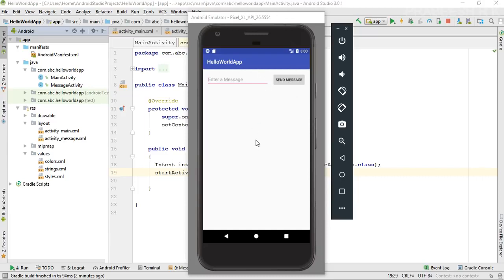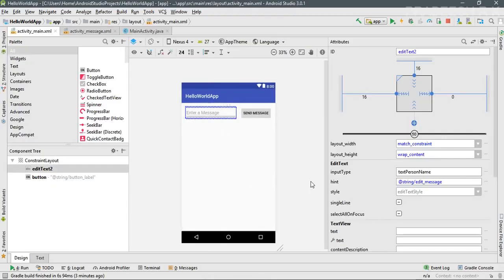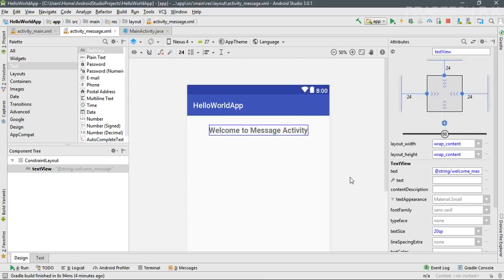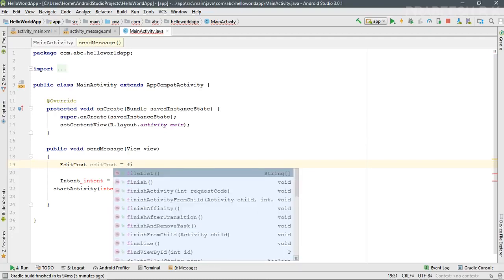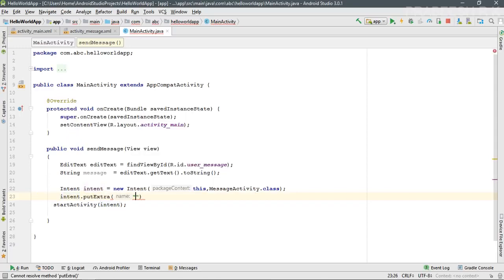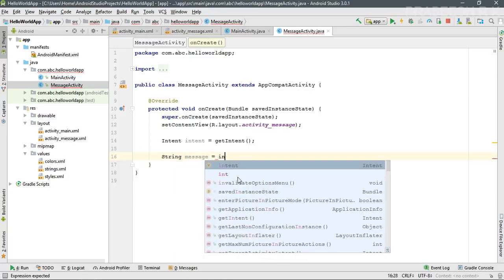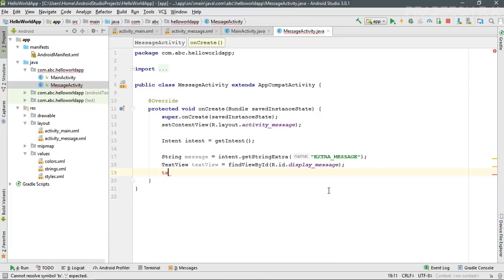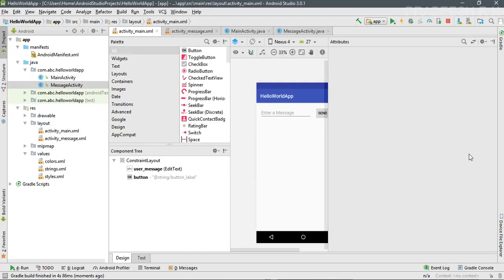Android tutorial - 07 - Send String to Another activity through Intent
In this episode we are going to learn about how to send data to another activity through the intent object.